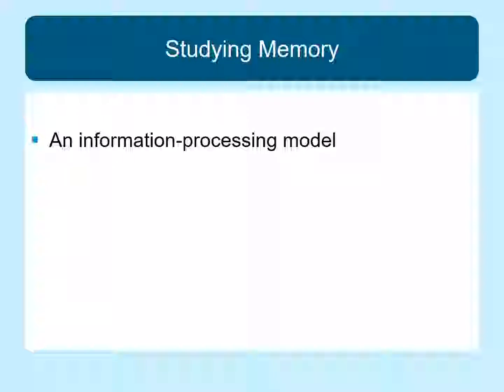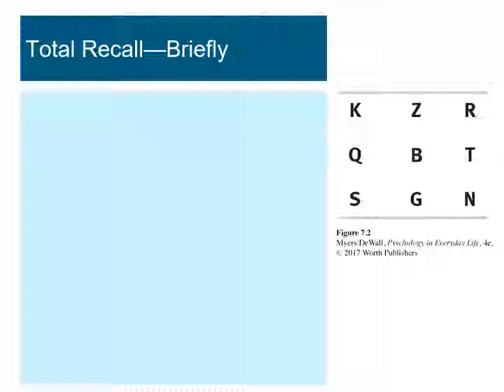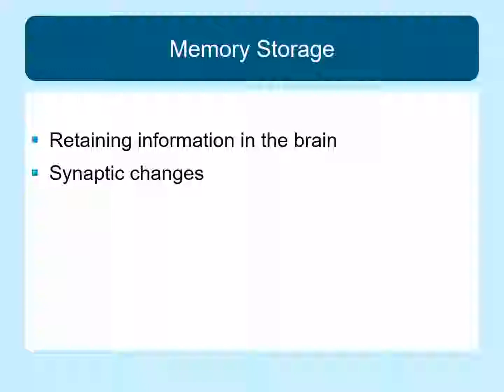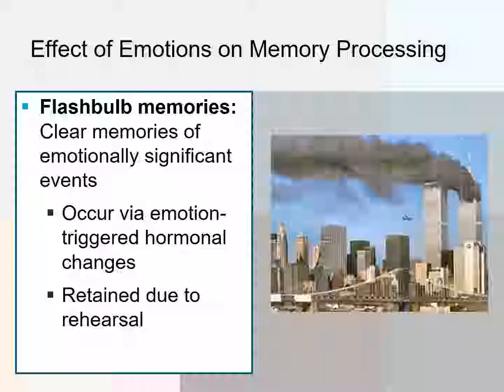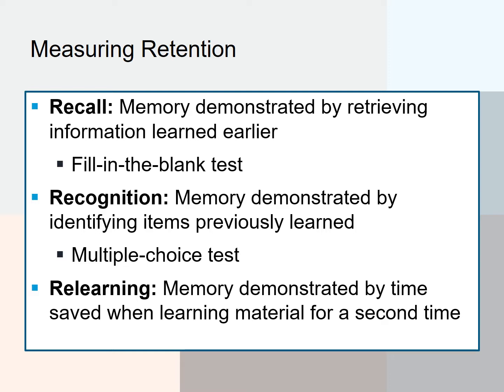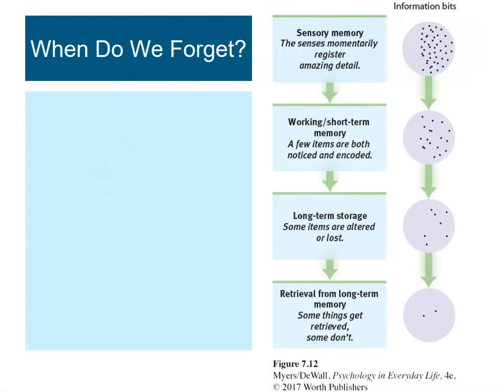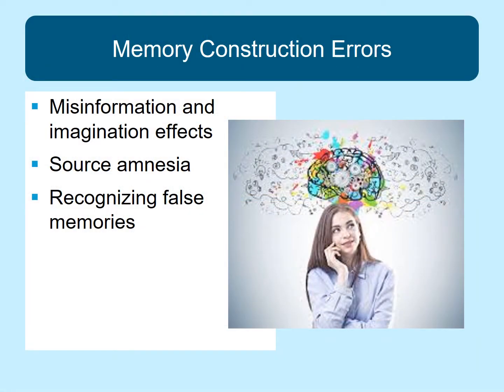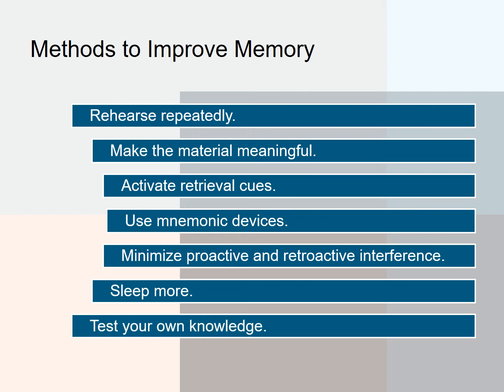Psy 111 Lecture 3 Chapter 7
Chapter 7:
Studying memory
Building memories: Encoding
Memory storage
Retrieval: Getting information out
Forgetting
Memory construction errors
Improving memory